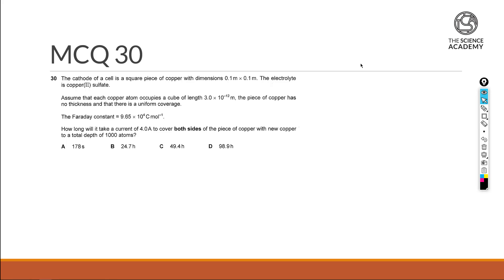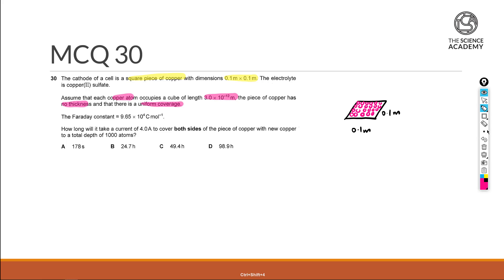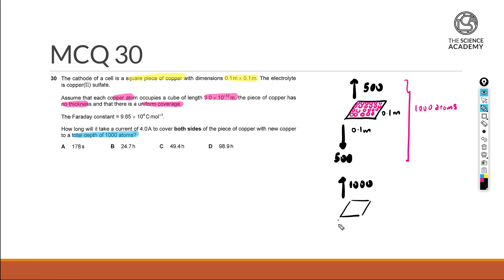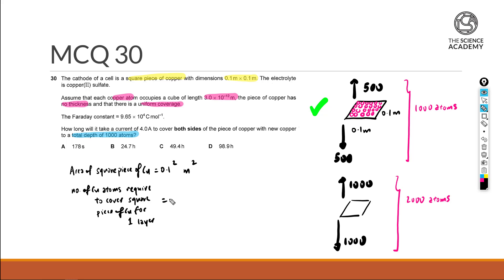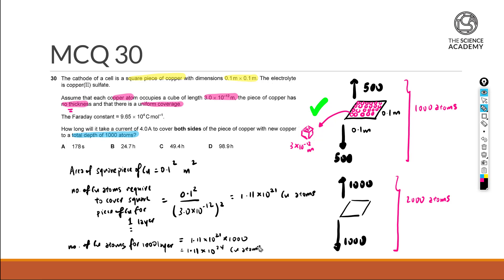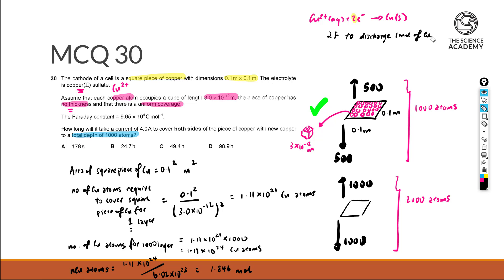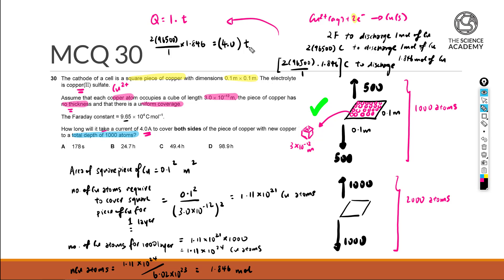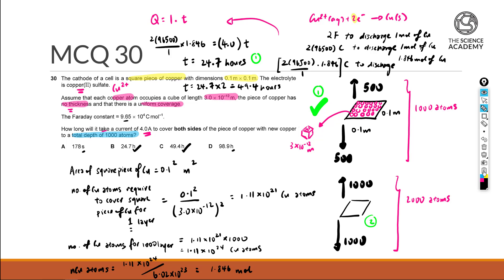2019 GCE A Level H2 Chemistry MCQ Solution 30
GCE A Level 2019 H2 Chemistry MCQ Solutions are available here at your convenience to aid you in your revision. In this series of videos, we will take a look at the topics behind each question as well as the mindset in approaching them to help you understand how to tackle the questions during examinations.